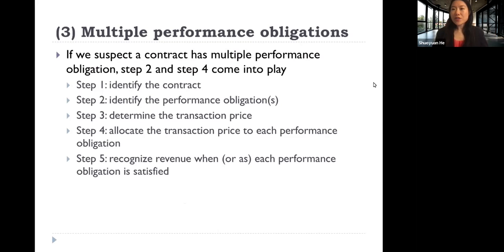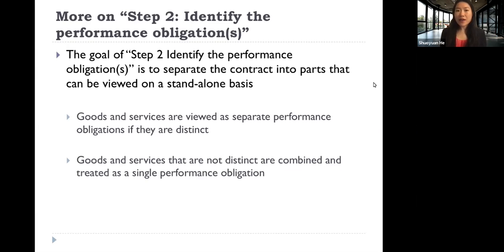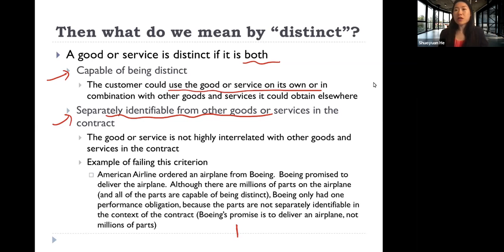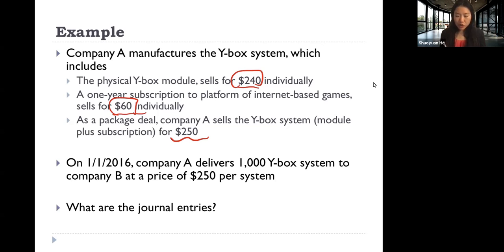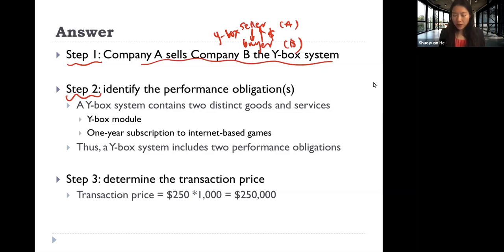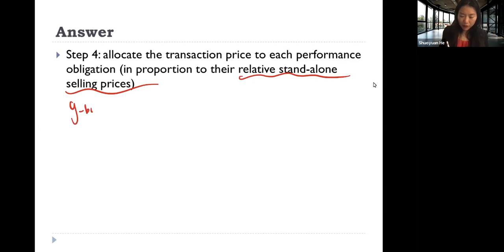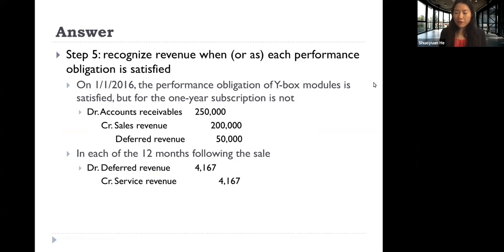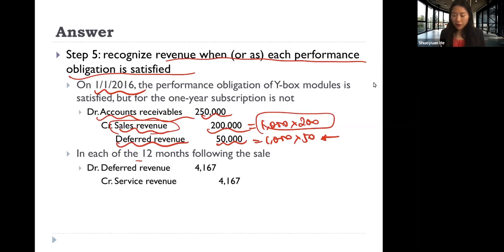Ch18 Revenue recognition | P6 Five steps to apply the principle - situation 3